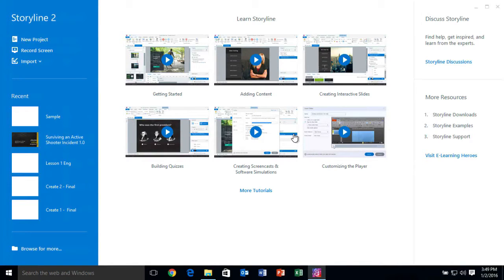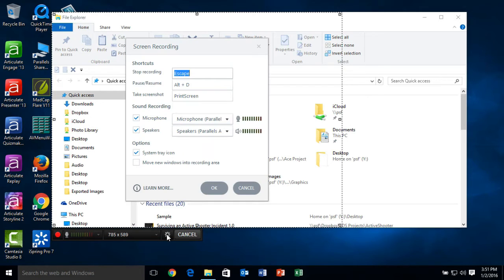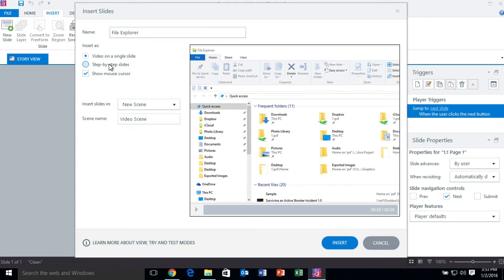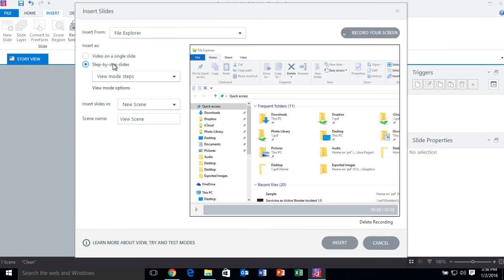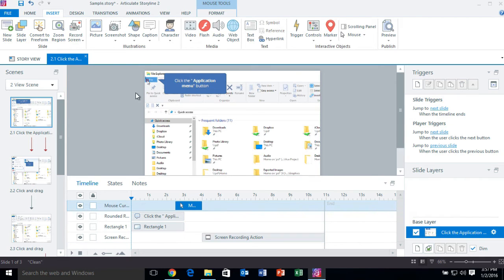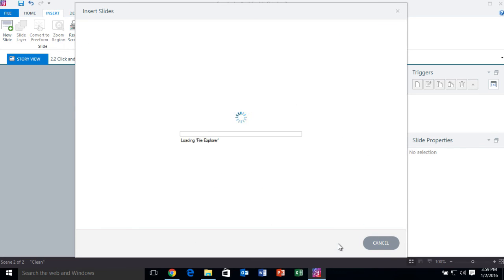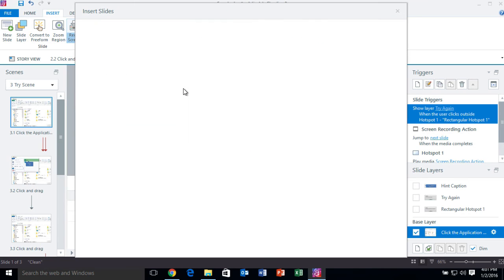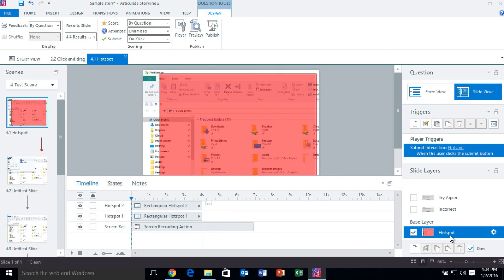Articulate Storyline 2: Recording Your Screen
In this video Jeff will show you how to create software simulations and screen recordings using Articulate Storyline 2. With screen recordings you can allow the user to view, try and test their knowledge on any software simulation.